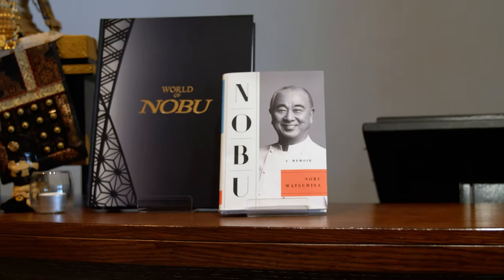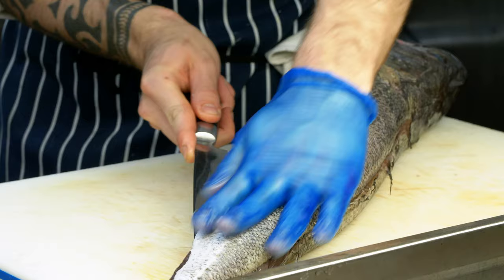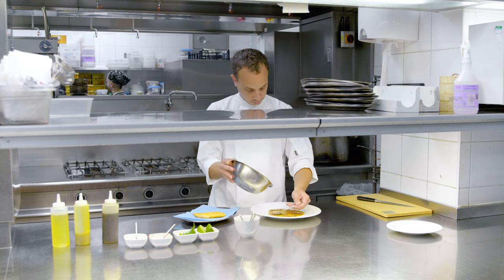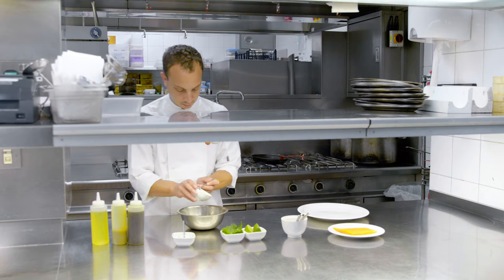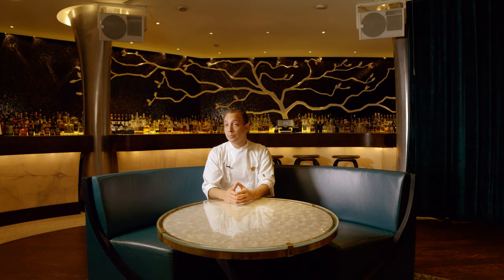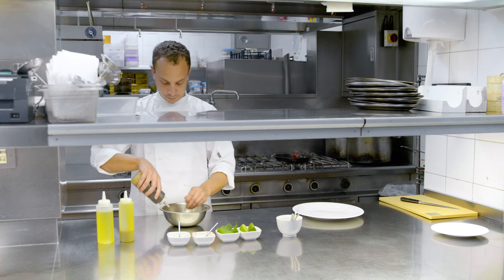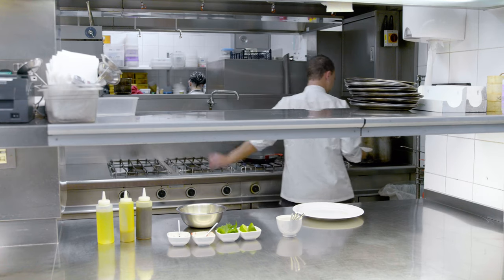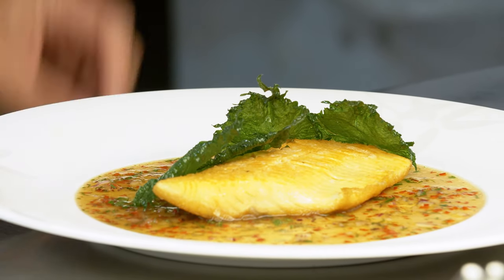Looking for a More Sustainable Fish Dish? Making Nobu's Arctic Char with Shiso Salsa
In this video Joao Miguel Da Fonseca Alegria, Head Chef of Nobu Berkeley Street, show us how to make their Arctic Char with Shiso Salsa. From there seasonal menu, this dish centres around a more sustainable, lesser know cousin of Salmon, the Artic Char, served with the citrusy salsa to compliment the flavour of the fish.

Recipe,

Arctic char with Shiso Salsa:
Make the Shiso Salsa (2 table spoons of chopped red onion, 1 tea spoon of chopped red chilli, 2 shiso leaves finely chopped, 2 table spoons of tabasco sauce, 2 table spoons a neutral flavour oil and 4 table spoons of soya sauce infused with shiso leaves)
Spread the salsa in the bottom of the plate.
Pan fry the arctic char.
Put the arctic char on top of the salsa and garnish with crispy deep fried shiso leaves.